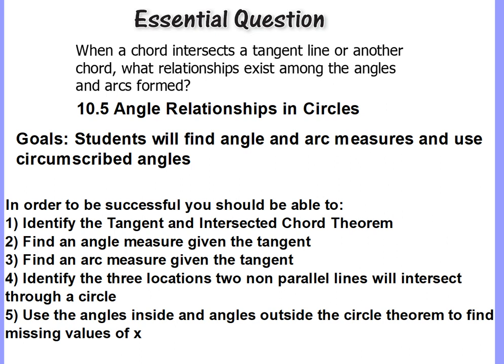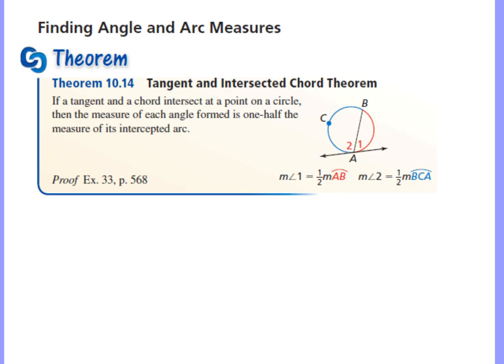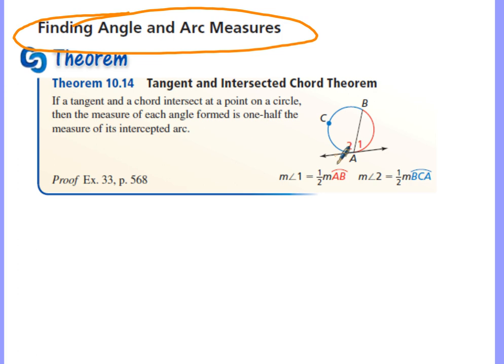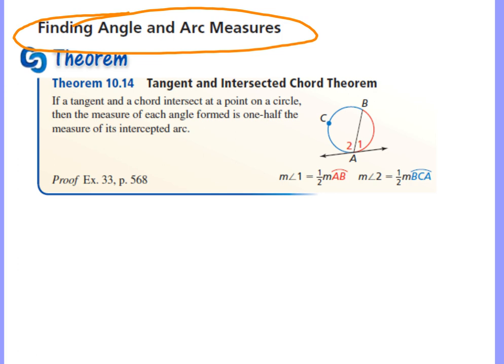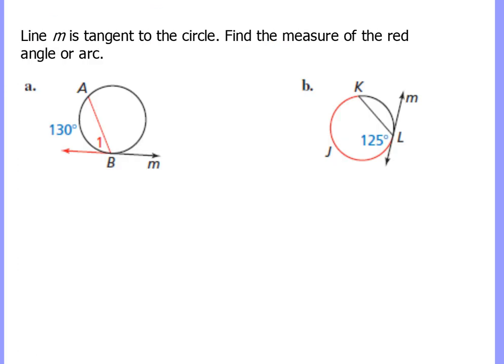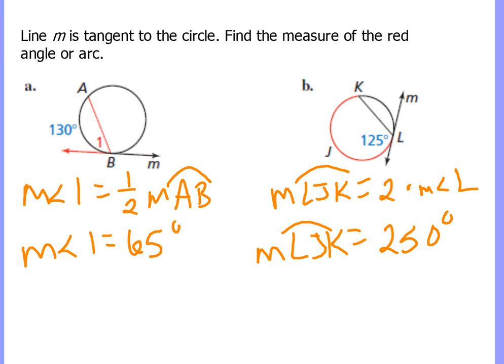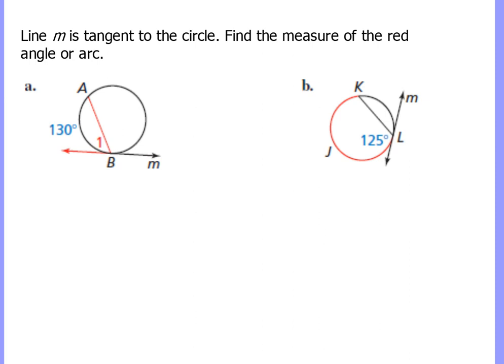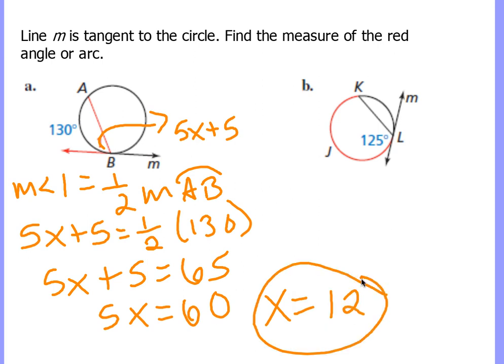Tangent and Intersected Chord Theorem 10 5